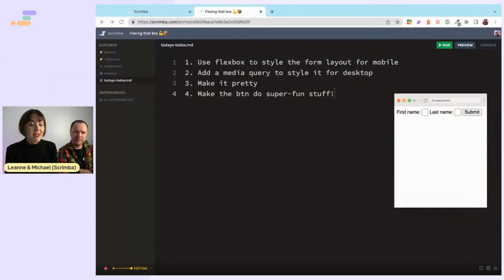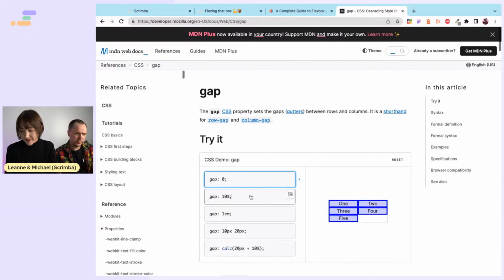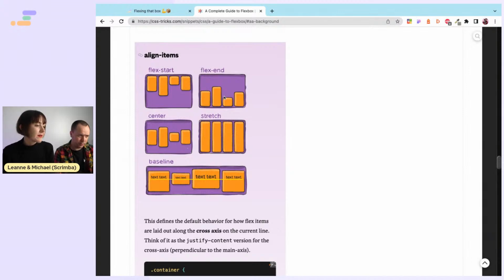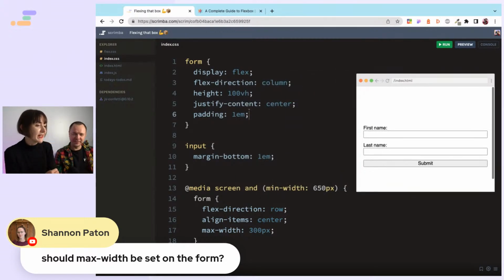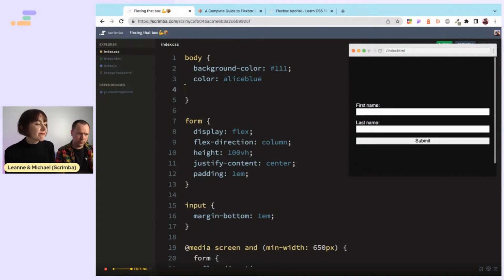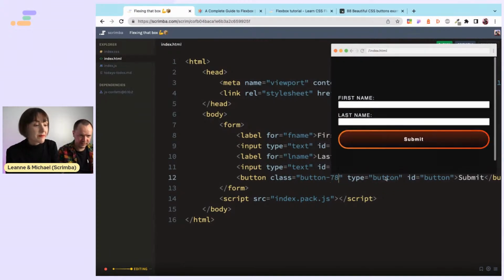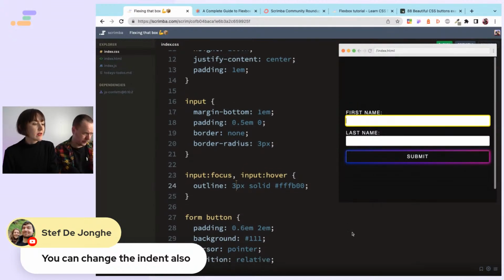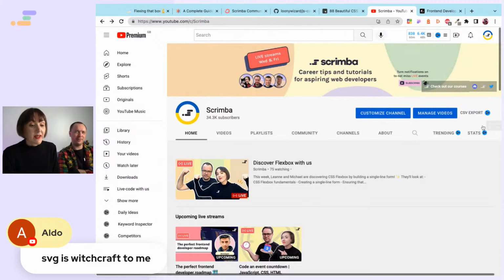Discover Flexbox with us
This week, Leanne and Michael are discovering CSS Flexbox by building a single-line form! ✨

They'll look at:
- CSS Flexbox fundamentals
- Creating a single-line form
- Ensuring that the form is responsive and looks awesome!

💡Come along and share your tips in the chat!